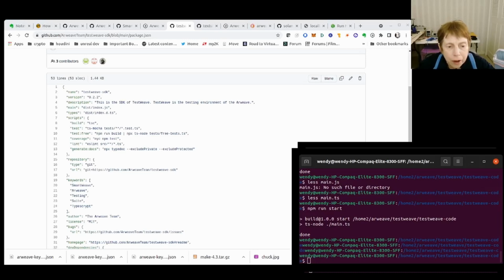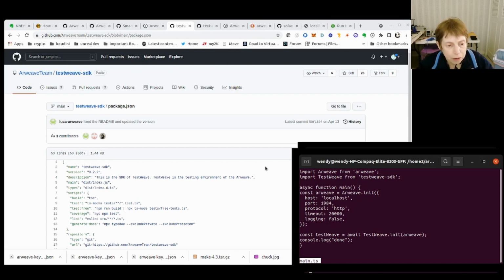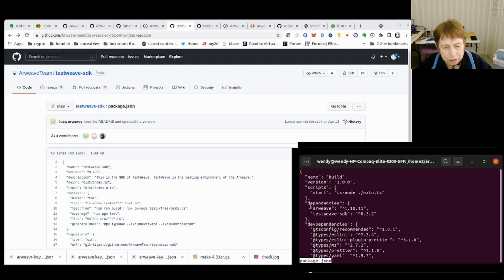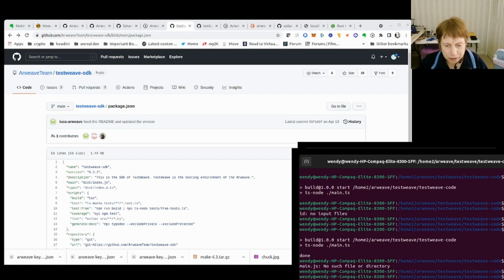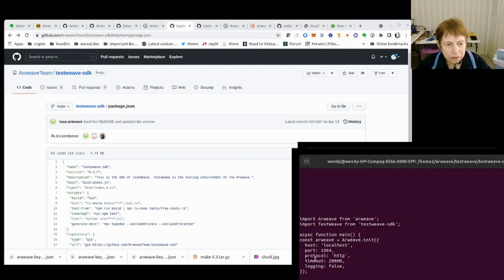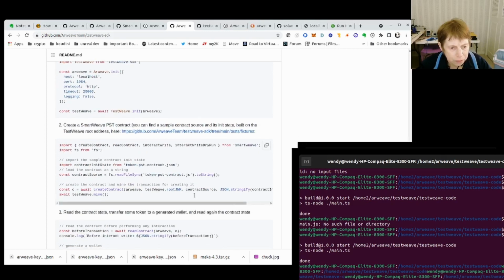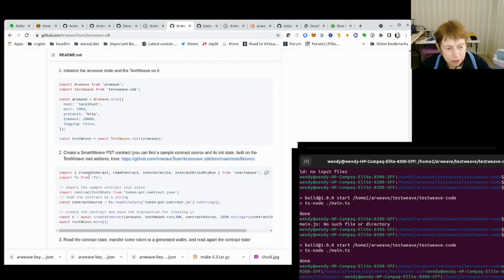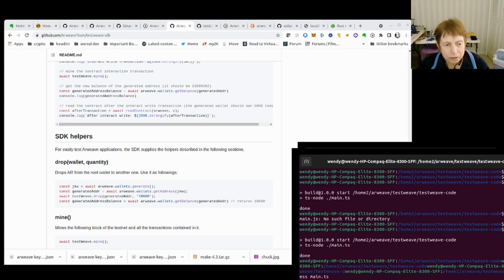Arweave: Setting up and running a testweave connection script.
In this video we set up to run the first testweave example. simply connecting...and demonstrate it running successfully.

The video starts at:
00:31 Intro